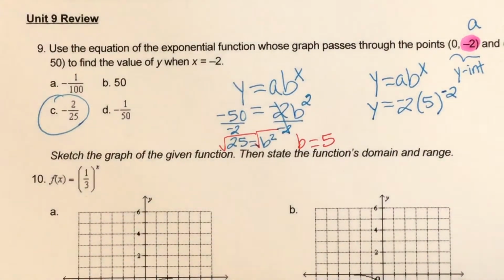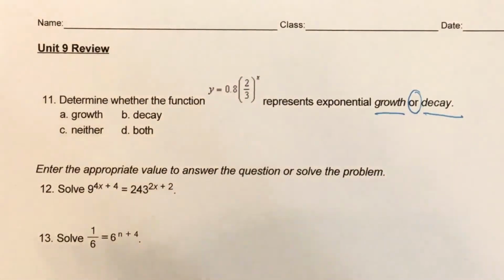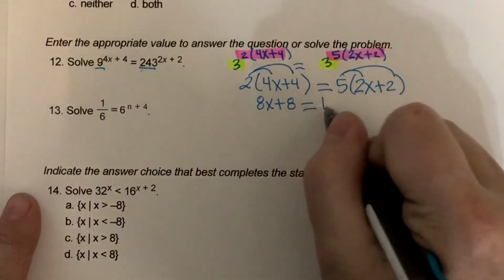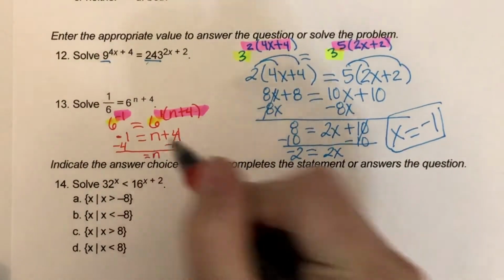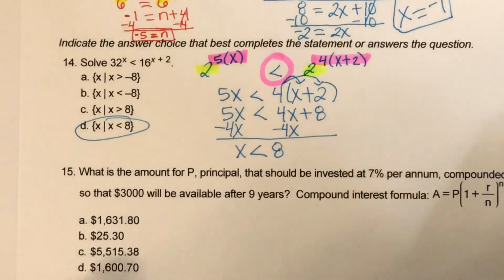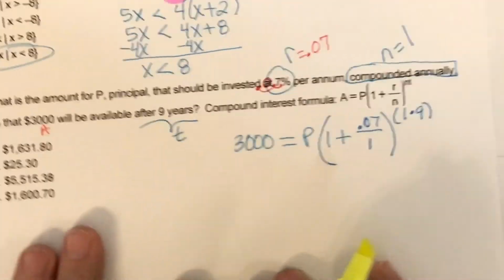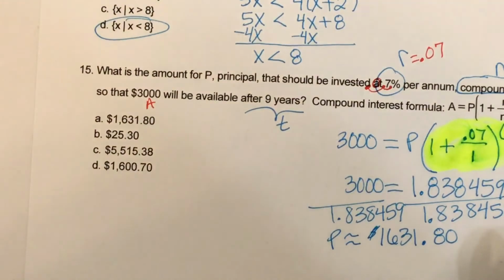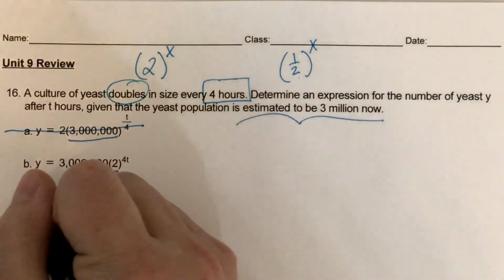Unit 9 Review:#10-16